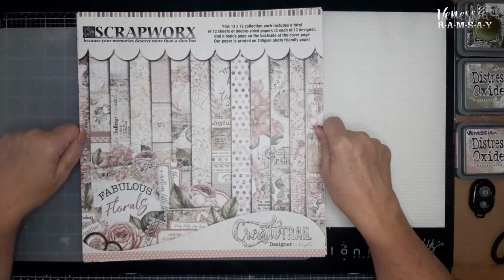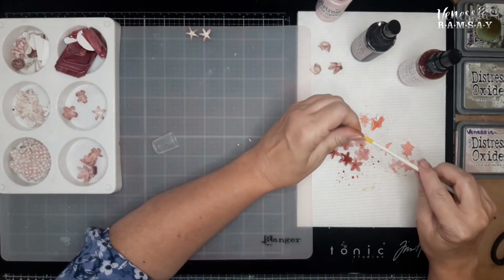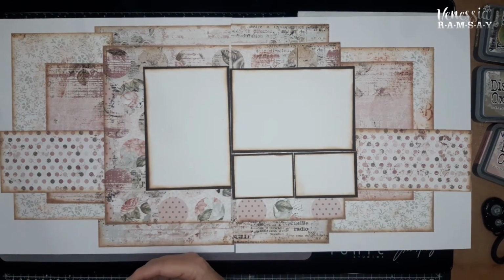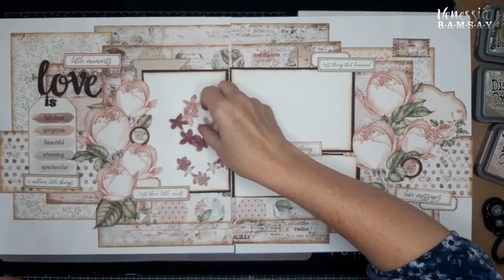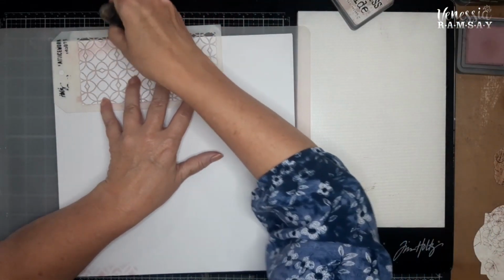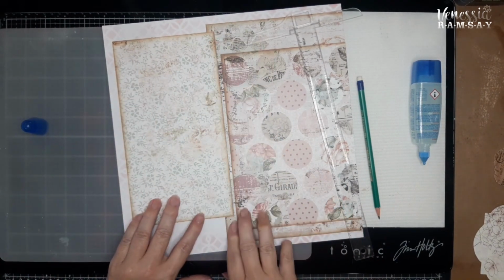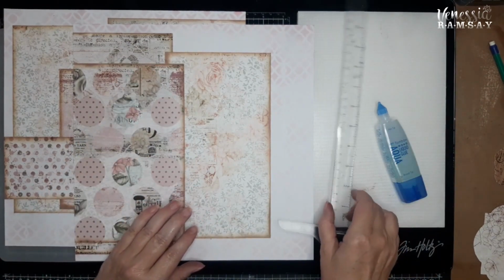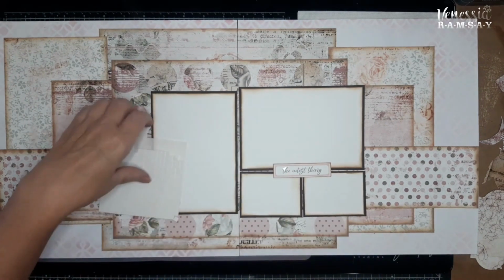Scrap Savvy Workshop 57 - Part 1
We create a double page scrapbook layout using the Scrapworx Fabulous Florals Collection